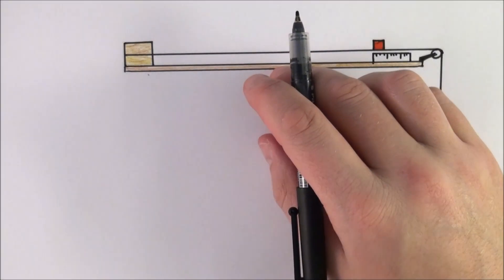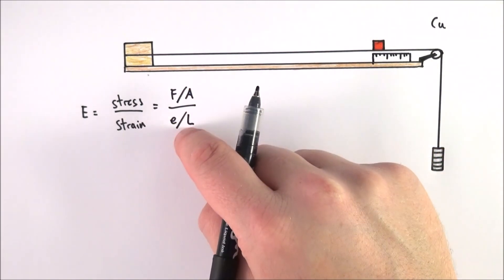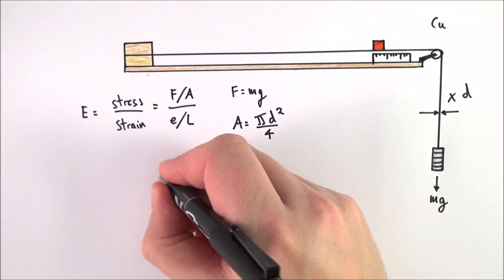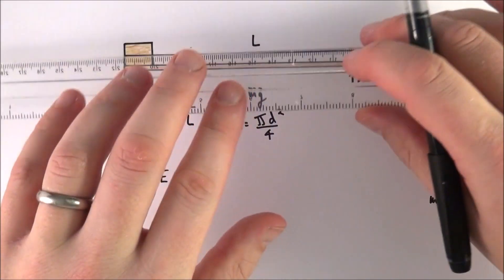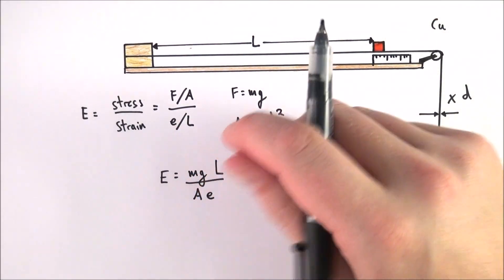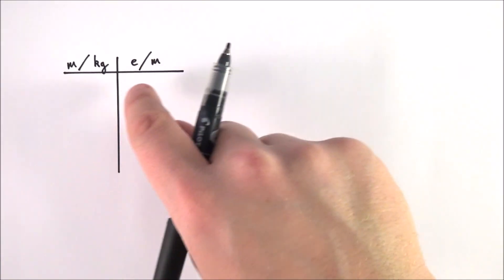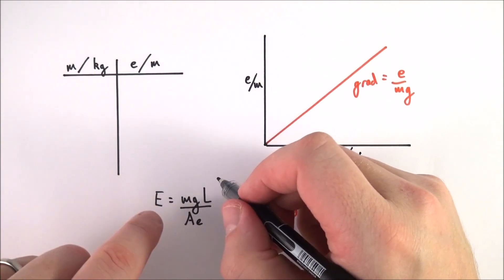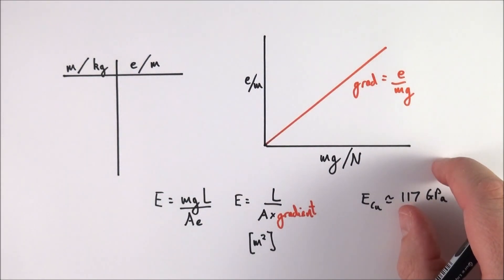Young's Modulus of Copper - PRACTICAL - A Level Physics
In this video I go through an AQA Physics A Level Required Practical that uses a Young's Modulus experiment to calculate the Young's Modulus of copper wire. (This is AQA Required Practical 4.) This is also the OCR A Level Physics PAG 2.1 Practical.

This is a straight-forward way to measure the Young's Modulus of a material. Copper wire is often used as it is stretched by weights hung over the edge of the bench, with the small extension carefully measured with a ruler. Wear eye protection in-case the wire snaps.

Lewis